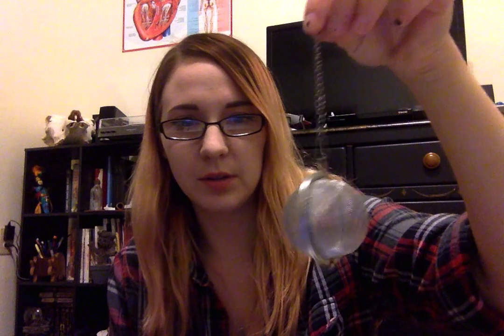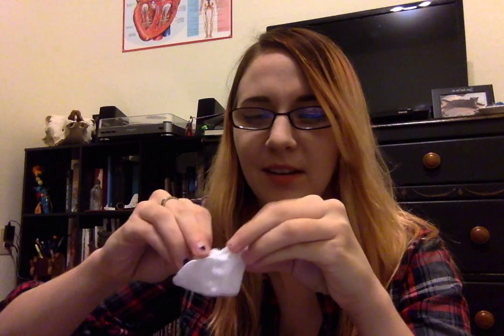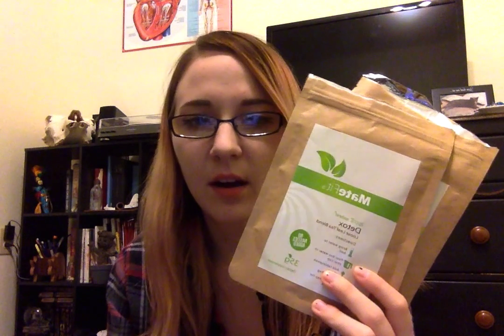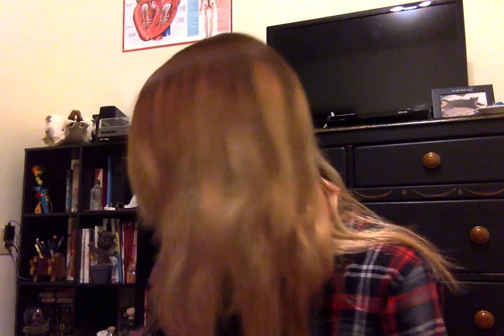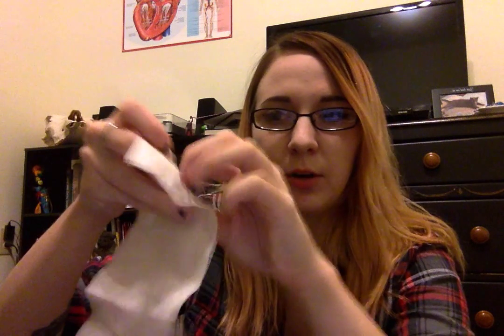Awkward Tea Vlog!!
Just chatting about my collection of various teas

If this isn't your cup of tea (see what I did there) comment something you'd like me to make a video about, I'm really trying to start making a videos every week!